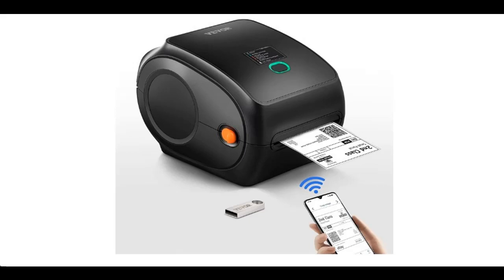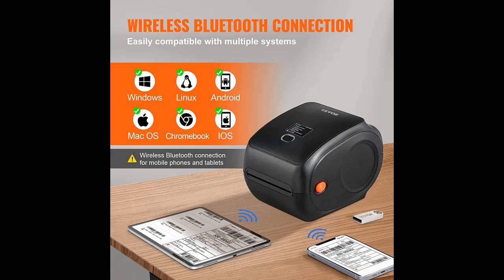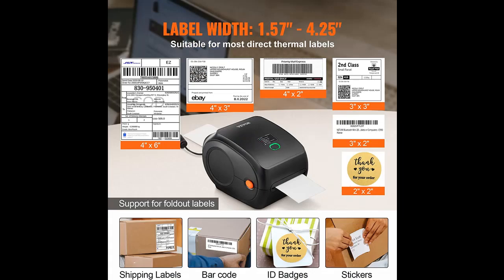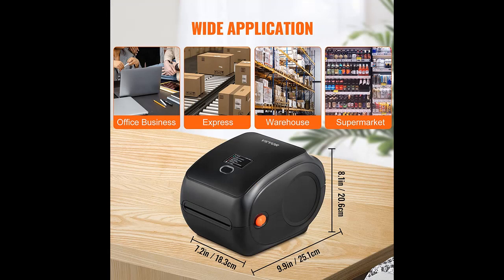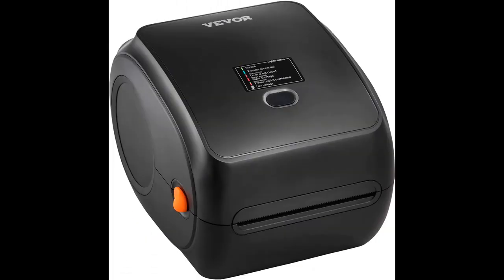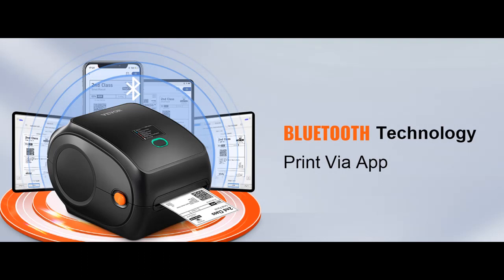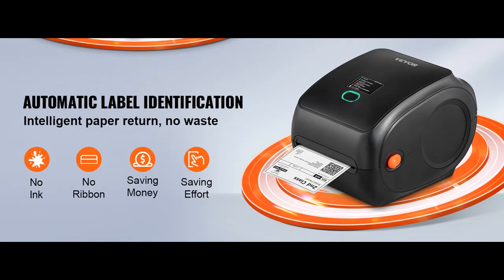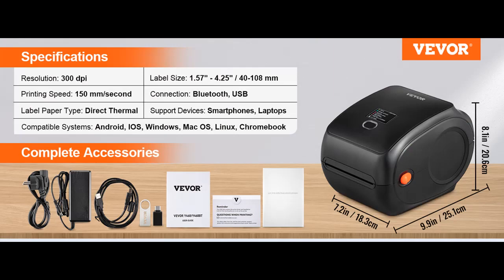VEVOR Direct Bluetooth Thermal Label Printer HD(300DPI)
Key Features| VEVOR Direct Bluetooth Thermal Label Printer HD(300DPI), All in One BT-USB Cable Dual-use Shipping Label Printer w/Automatic Label Recognition, Support Windows/MacOS/Linux/Chromebook/Android/iOS

Get More Feature or Details in text format (Full Features & Full Details) At 👉🏻

Short features
-📦[BLUETOOTH/USB CONNECTION] : Vevor bluetooth thermal label printer improved on the USB connection to connect wirelessly to your phone via Bluetooth. This label printer is compatible with IOS, Android, Windows, Mac OS, Linux, and Chromebook. ⚠️NOTE: wireless connection is not available for PC, if you need to connect to PC, please connect via USB. And for Chromebook that requires an Flashlabel Extension, detailed steps are available in the ‘Installation Manual’ at the bottom of the page.
-📦[HIGH DEFINITION (300DPI)] : No ink, no toner. Our thermal label printer adopts the latest thermal technology to provide an excellent printing experience and save you money. It comes with 300dpi high resolution, making it easy to identify small prints or labels with bar codes. There are zero white dots, and printing will always remain steady because of the high-tech ROHM thermal print head.
-📦[HIGH-SPEED & HIGH ADAPTATION] : Thanks to the 150mm/s(6ips) high-speed printing technology, our mailing label printer can print 3600 sheets of 4x6 labels per hour, greatly improving your working efficiency. Suitable label widths: 1.57" - 4.25"/40 - 108 mm. Not just for shipping labels, but also for bar codes, ID badges, DIY labels, FBA labels, address labels, reminder tags, etc. Get your labels printed right. Quality comes with speed.
-📦[SUPPORT for ALL MAJOR PLATFORMS] : Vevor postage label printer can meet the needs of all major e-commerce and transportation platforms, including Amazon, eBay, Shopify, USPS, PayPal, Etsy, UPS, XPSship, Shippo, ShippingEasy, WorldShip, OrderCup, FedEx, etc.
-And...